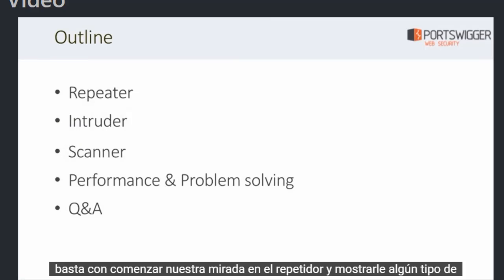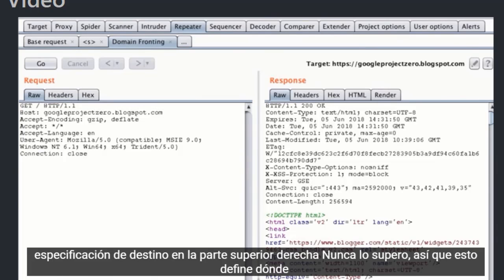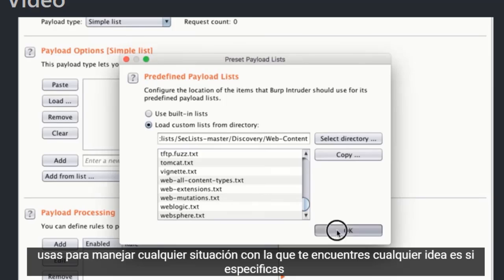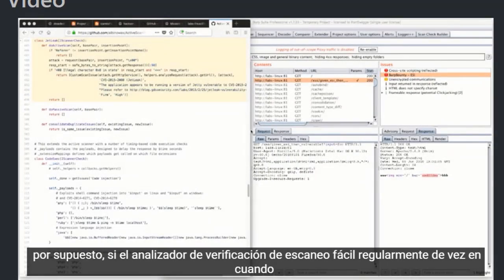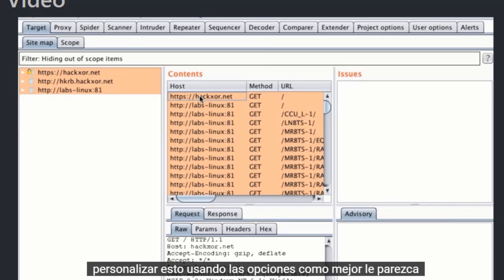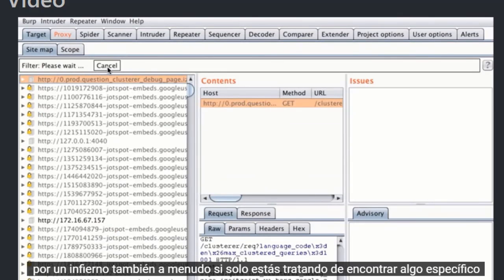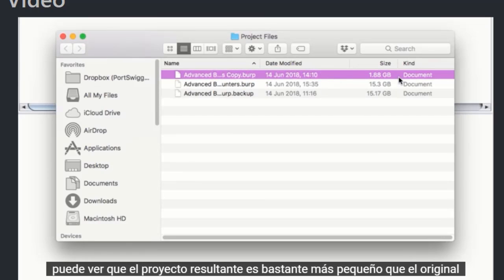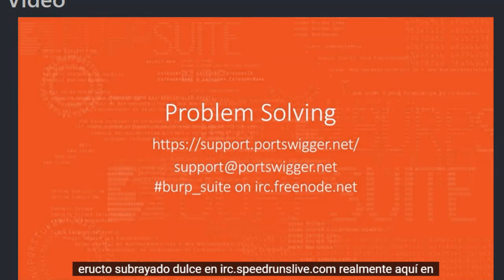Burp atacando video 3